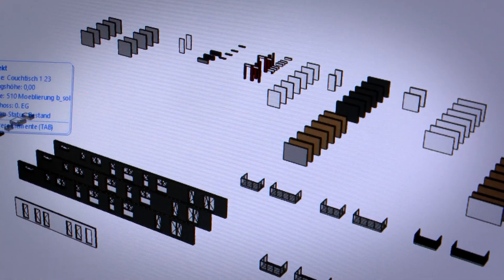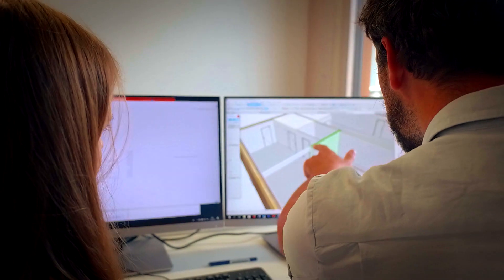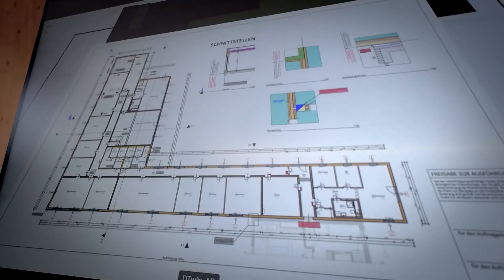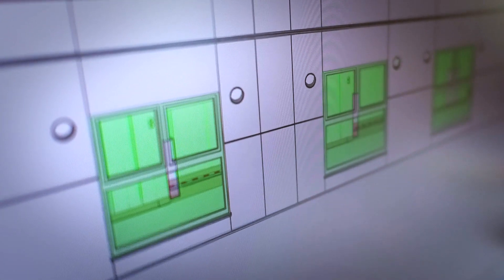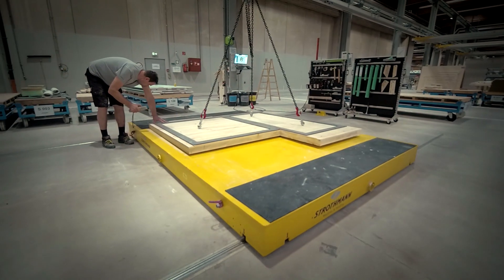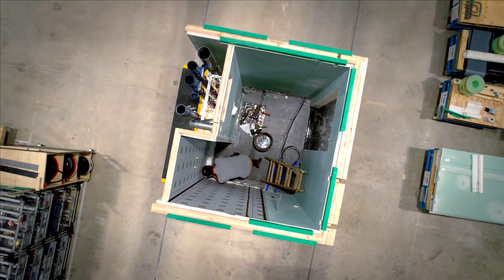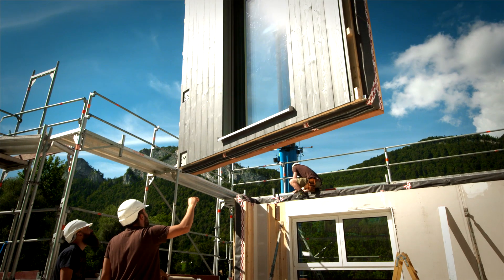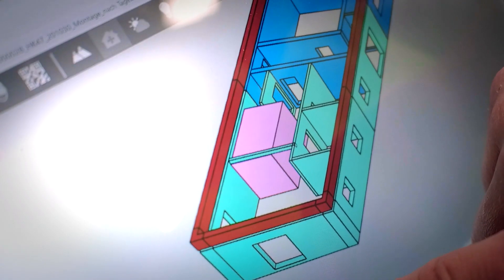b_solution | from the digital twin to industrialised production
Digitalisation at b_solution | From the digital twin to industrialised production

The first, individually plannable system solution with prefabricated solid wood components for multi-storey residential construction.

We provide the housing industry with that it needs.
We give the builders what they want.
We can change building as you knew it.

b_solution | just plan it

b-solution GmbH
A - 5400 Hallein, Salzburg, Austria
Solvay-Halvic-Straße 46